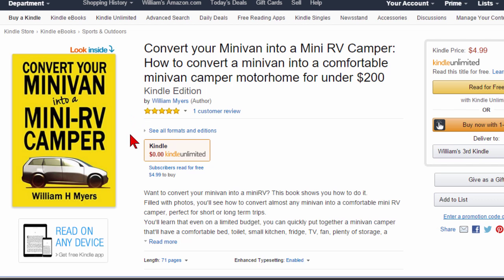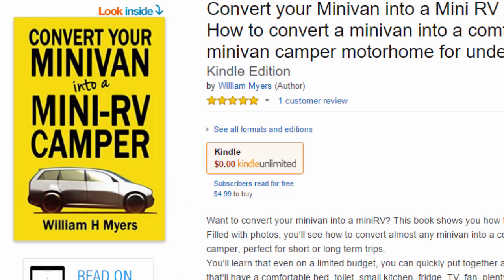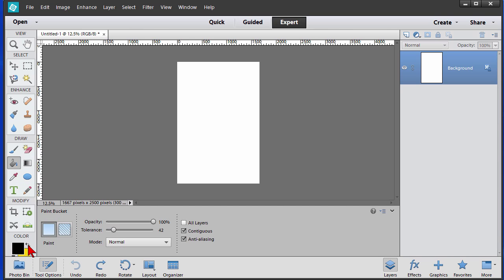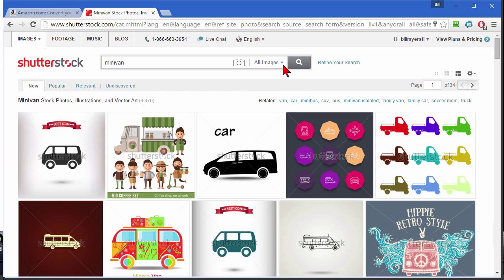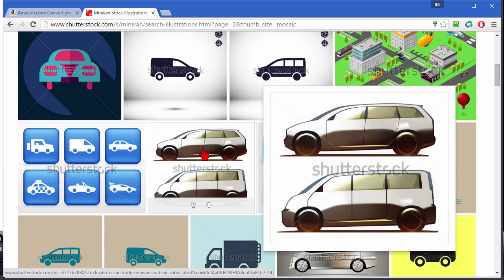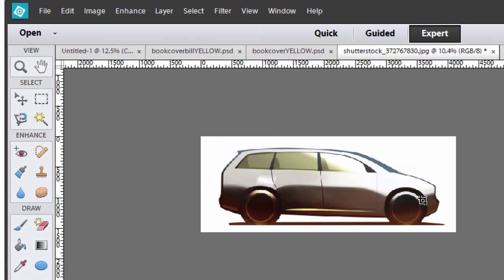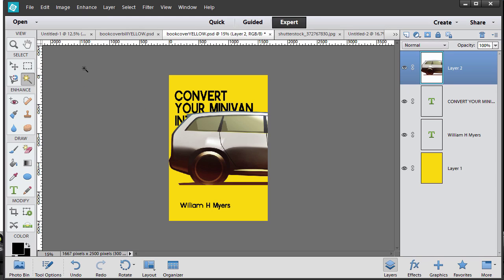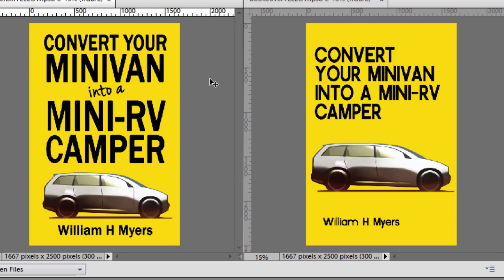Create covers for Amazon Kindle books using Photoshop Elements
In this short video see how to quickly create a great looking book cover in twenty minutes or less using Photoshop Elements.  If you are thinking of writing or publishing a book, you'll want to see this video.